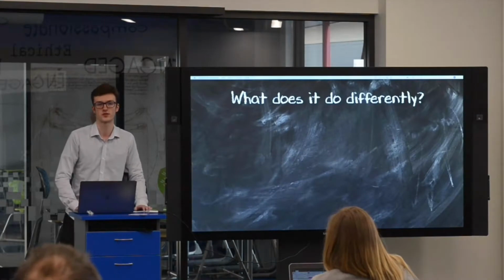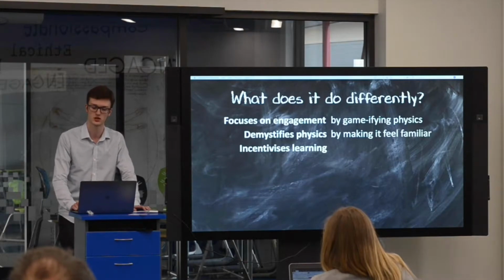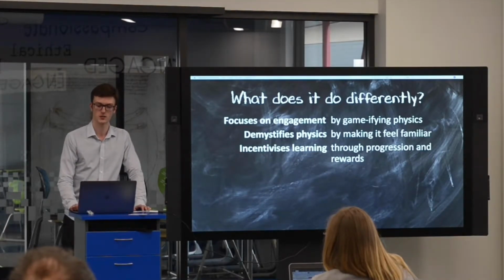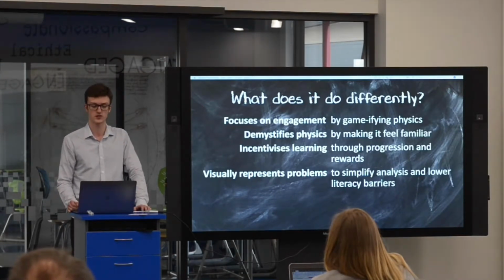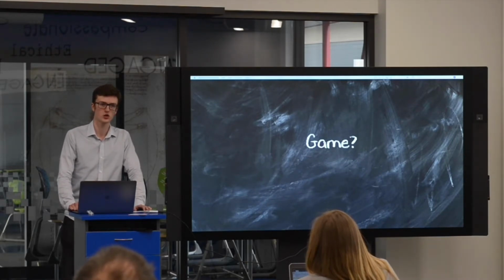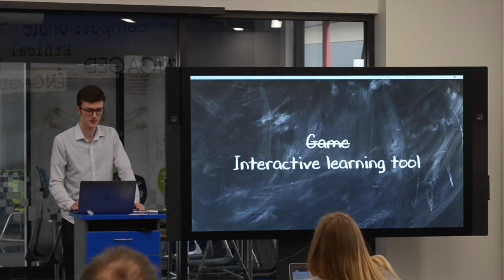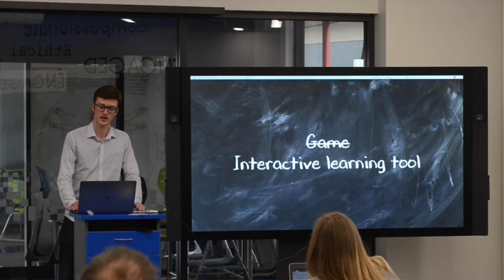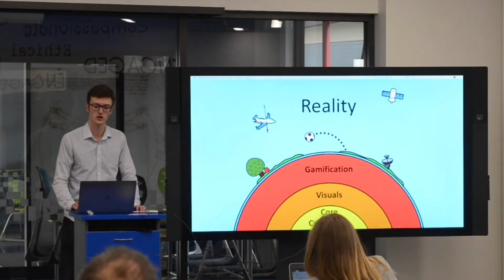Goldberg Physics at CHCH Physics Teachers Meetup - August 2018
Presentation about Goldberg Physics from the August 2018 Christchurch physics teachers meetup